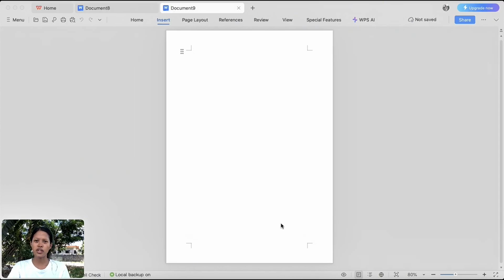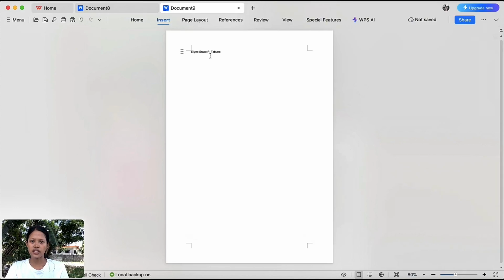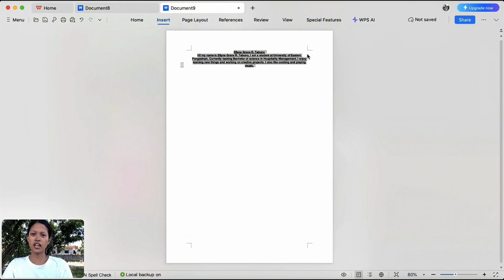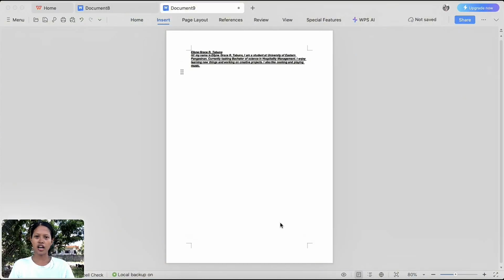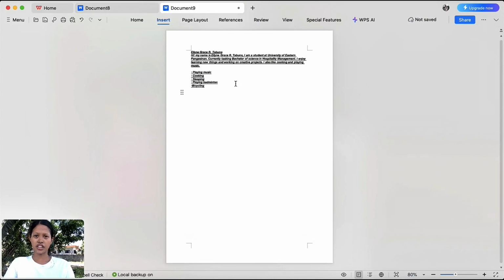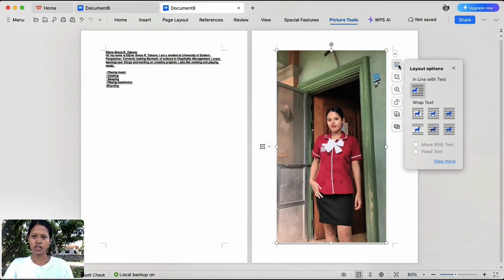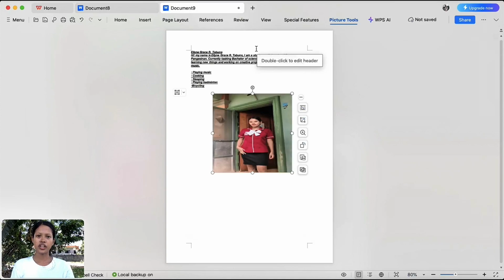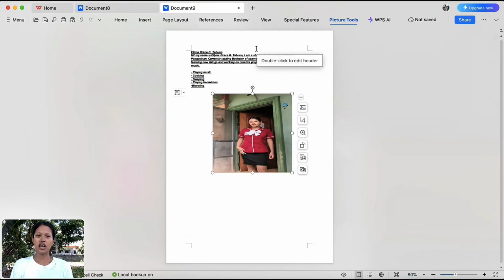Mastering Microsoft Word: Personal Profile Formatting Challenge